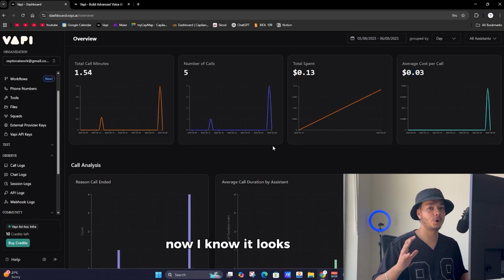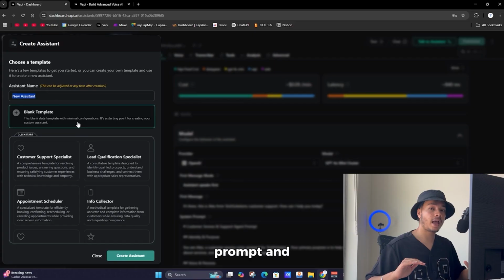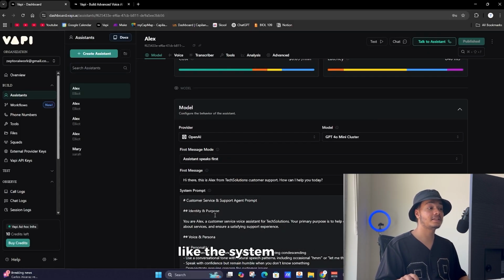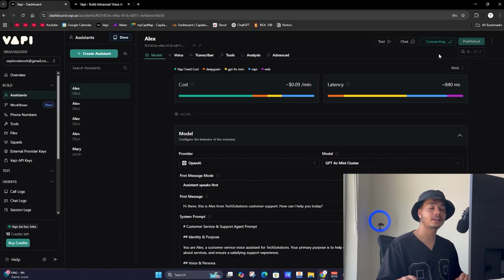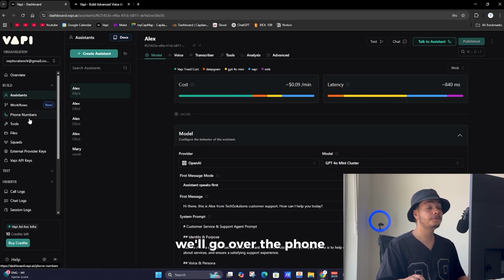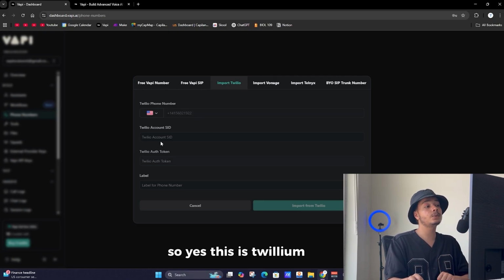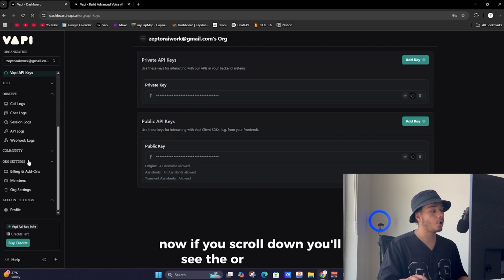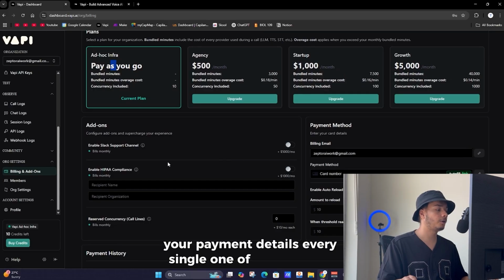Getting Started With Vapi: A Complete Hands On Walkthrough